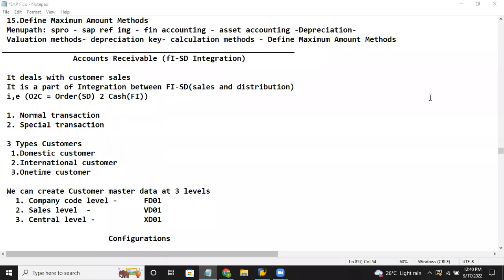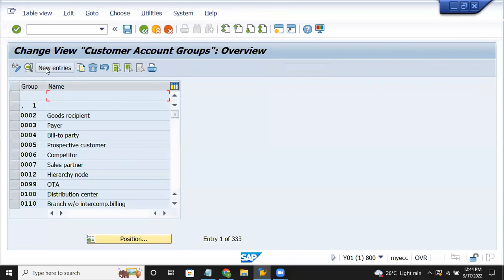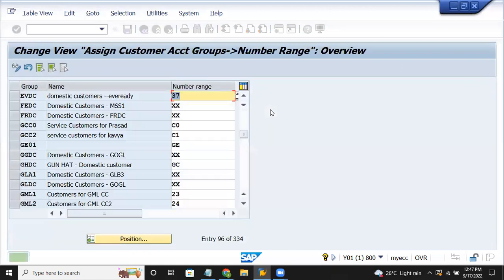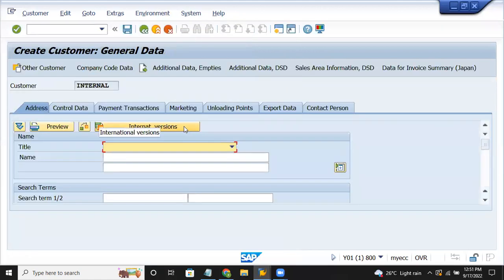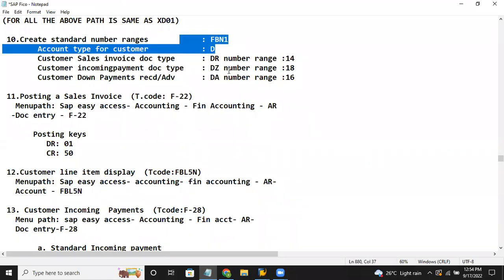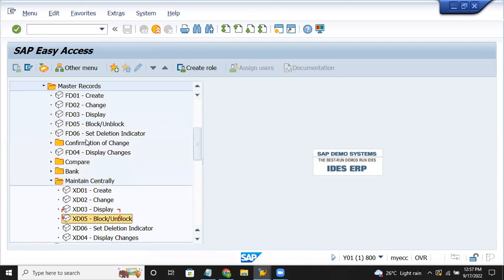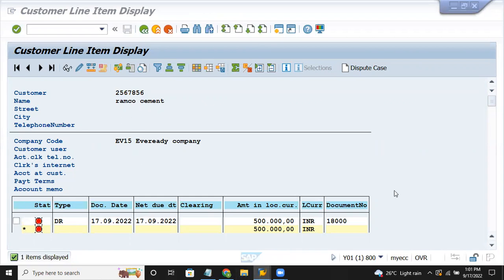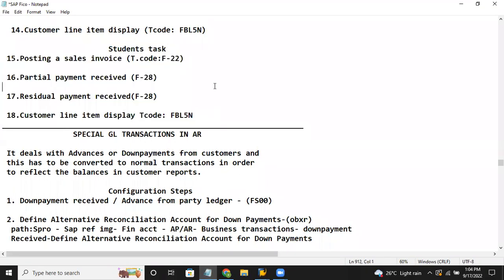SAP FICO CLASS 16 SEPT 17